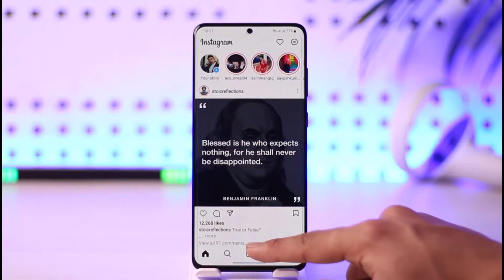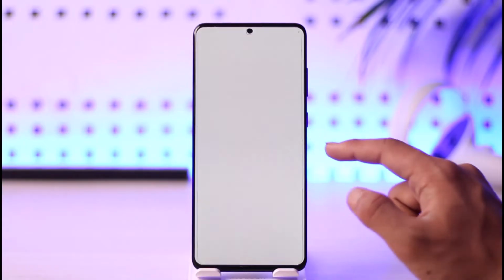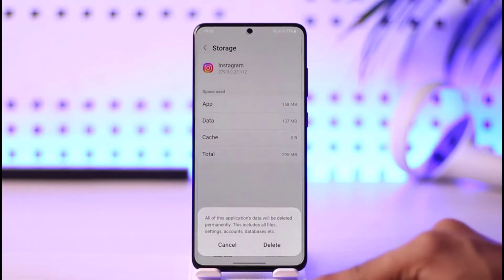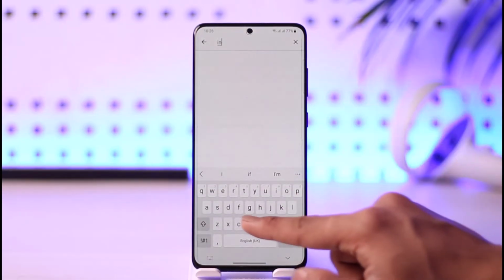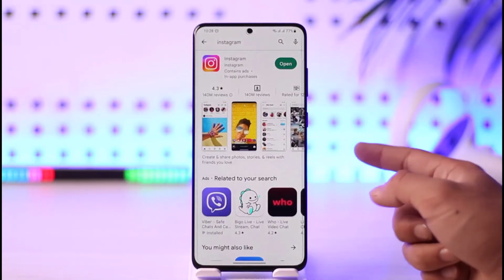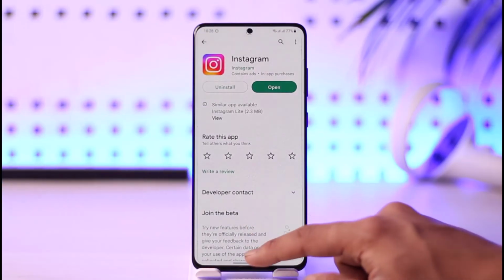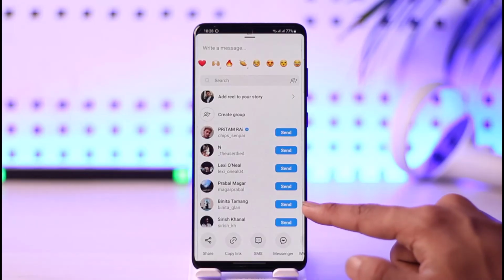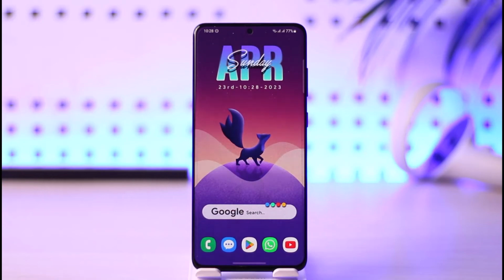How to Fix Sending Reels Failed in Instagram !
In this video, I will show you how to fix it if you aren't being able to send Reels on Instagram to your friends.

~ Chapters:
0:00 Introduction
0:13 Why This Happens
0:56 Fix Sending Reels Failed
1:35 Conclusion